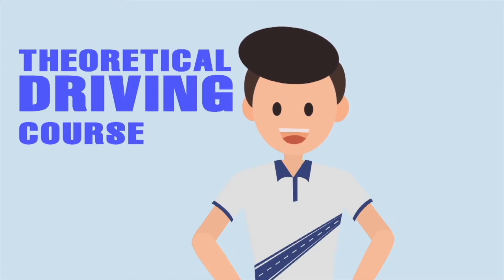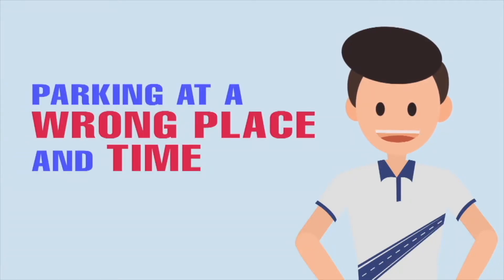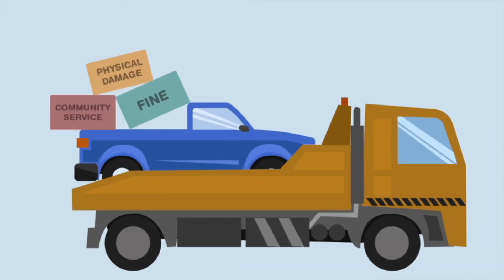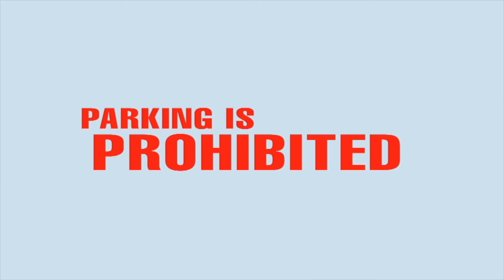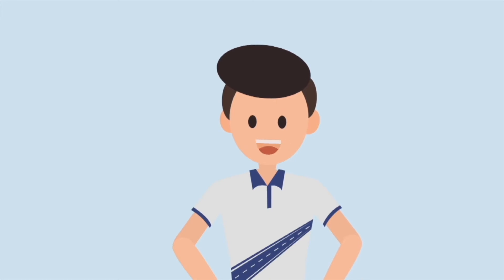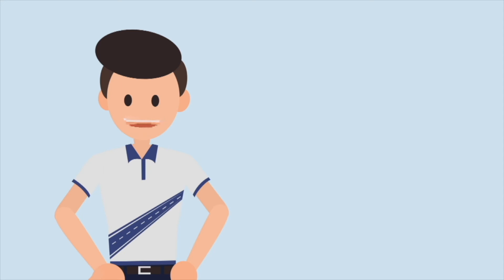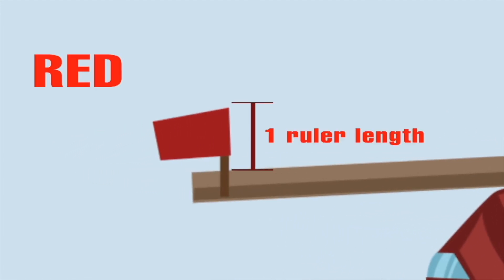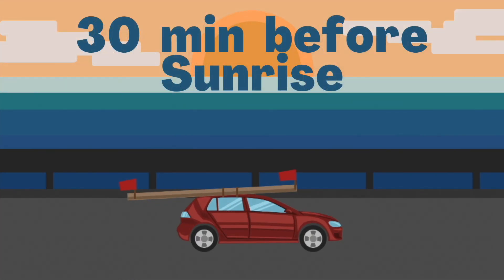Pertinent Laws and Regulations in Riding a Motorcycle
We at DriveSafe PH strongly believe that proper road safety education will keep you and others safe. However, road crash is inevitable. And if this happens to you, remember that as a driver, it is your responsibility to show your driver’s license to the police officer or traffic enforcer. It is important to be aware of the laws and regulations in riding a motorcycle.

Take your Online Theoretical Driving Course with DriveSafe PH — the 1st LTO Accredited OTDC Provider.